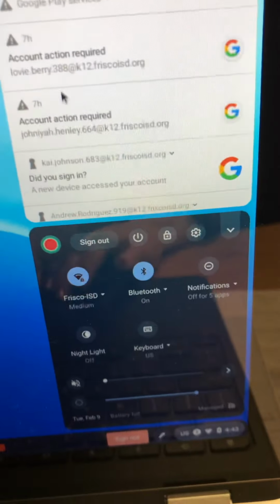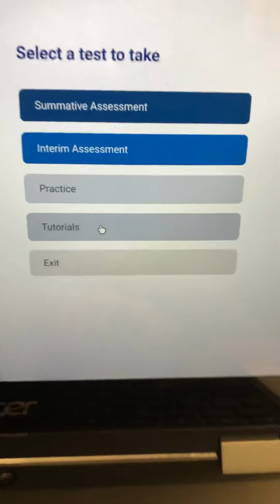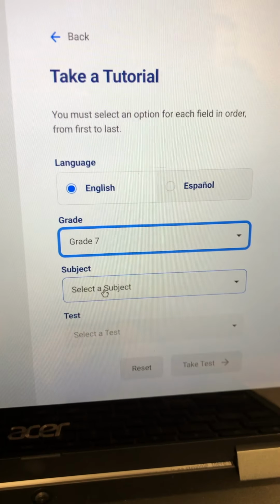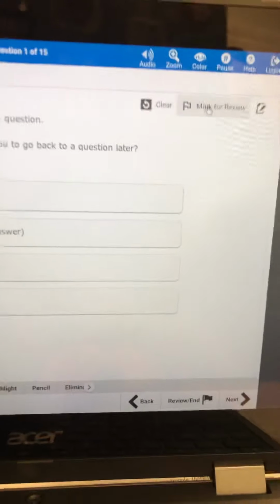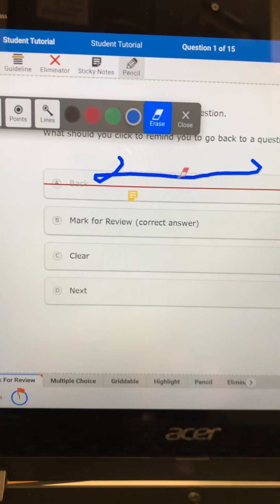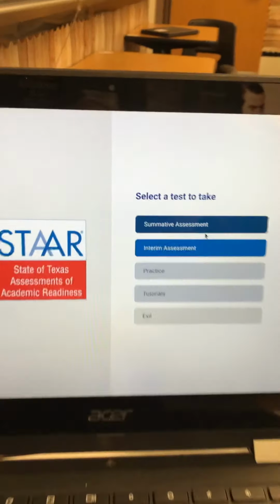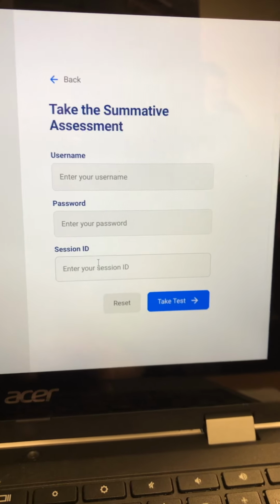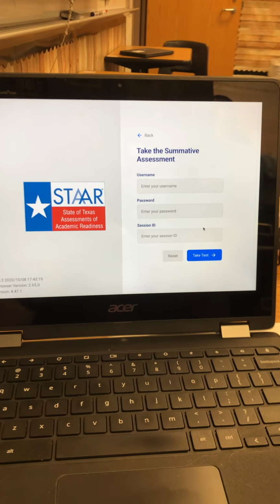STAAR Practice Test